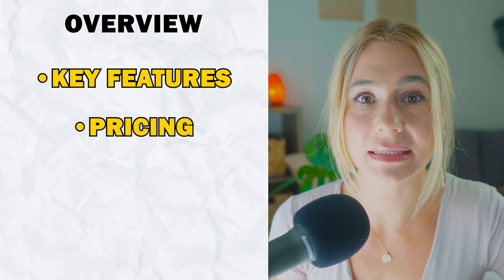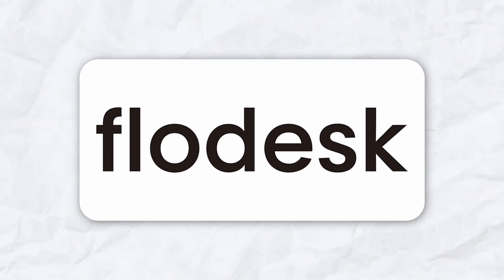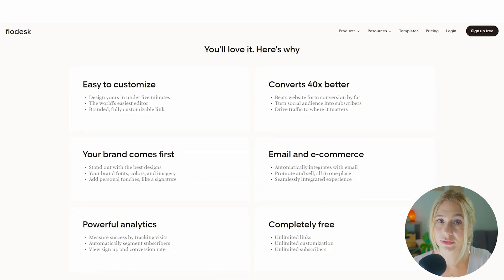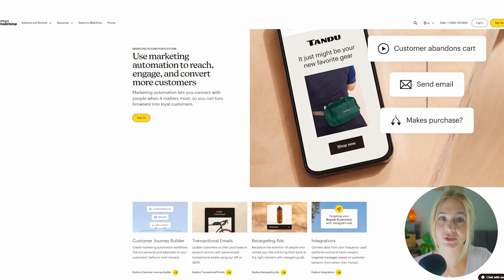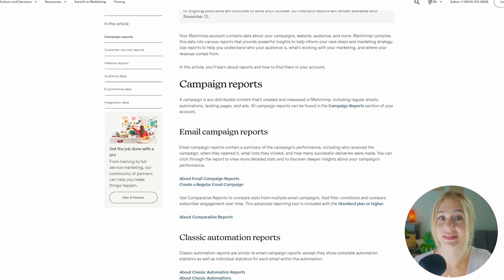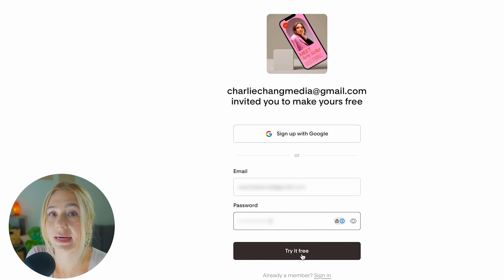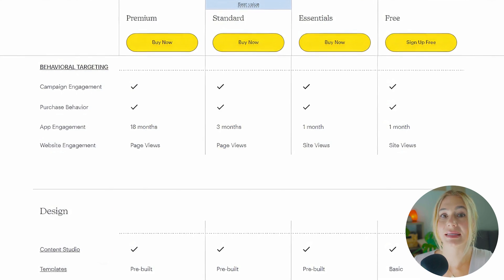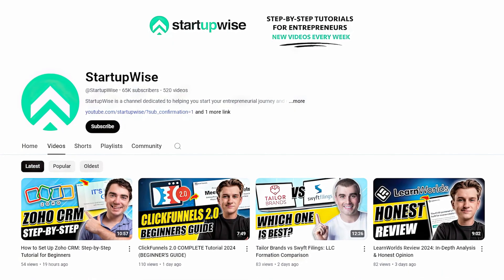Flodesk vs Mailchimp: Choose the Right Email Marketing Platform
In this video, I’ll go over FloDesk and Mailchimp, comparing two of the most popular email marketing platforms in 2024. I’ll cover key features, pricing, ease of use, and more to help you choose the right tool for your email marketing needs. Moreover, I'll provide detailed comparison to help you find the platform that best fits your business.

Our favorite business must-haves:
💳 Best business credit cards:

Be sure to watch all the way through as I break down every feature from Flodesk and Mailchimp, from user interface and customization options to automation capabilities. Choosing the right email marketing tool is important for building customer relationships, increasing engagement, and driving sales. By the end of the video, you'll be able to decide which tool has all the features that will contribute to your business growth.

Businesses must have the right tools for successful marketing. FloDesk offers simple pricing that lets you send as many emails as you want without extra fees, making it ideal for businesses that plan to scale up. On the other hand, MailChimp gives you more advanced tools like automation and audience targeting, which is perfect for businesses looking for detailed customization. Both platforms offer powerful email marketing tools to help you build stronger customer connections and increase your sales overall.

-Ashley

Timeline:
0:00 - Intro
0:18 - Overview
0:26 - Key Features
1:57 - Customization
3:14 - Automation & Integration
4:52 - Payment Plans
7:17 - Conclusion